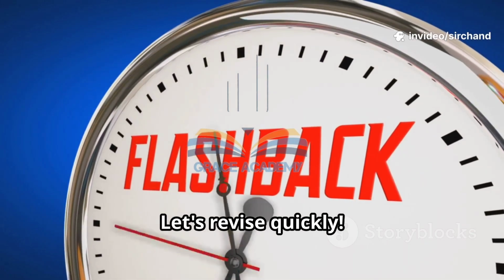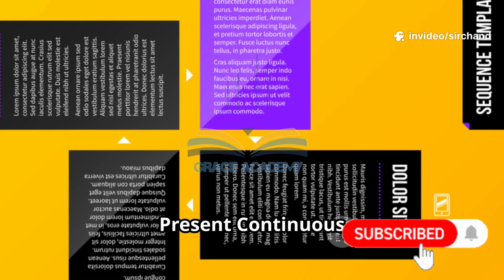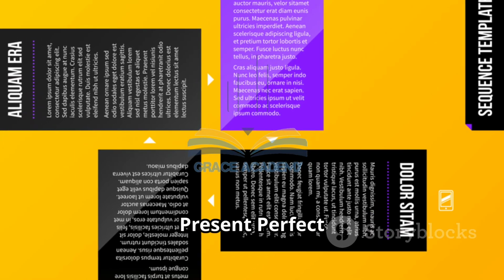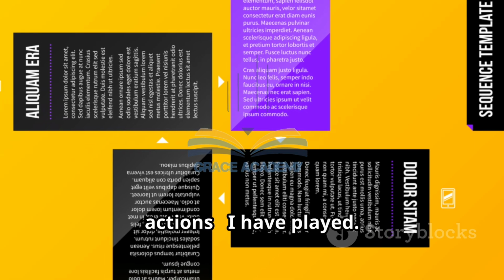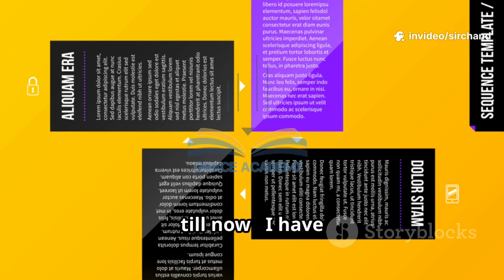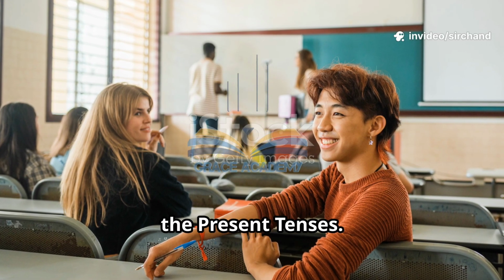Master the Simple Present Tense in Minutes | part 1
Want to speak English confidently? Start with the basics! Learn how to use Simple Present Tense correctly in daily life with easy rules and examples. Perfect for beginners and school students. ✅